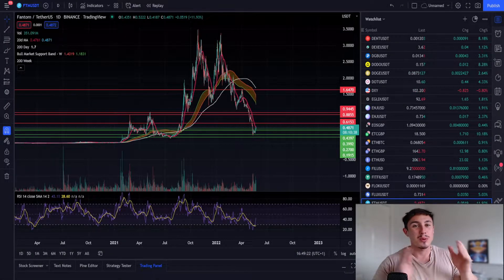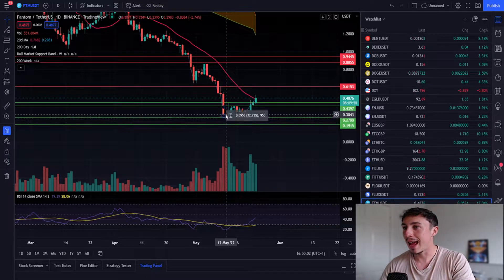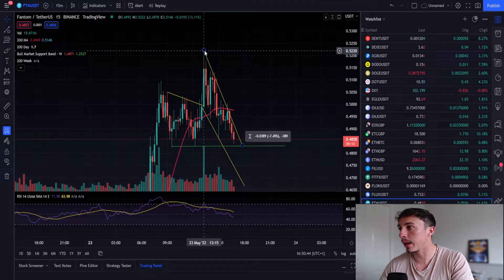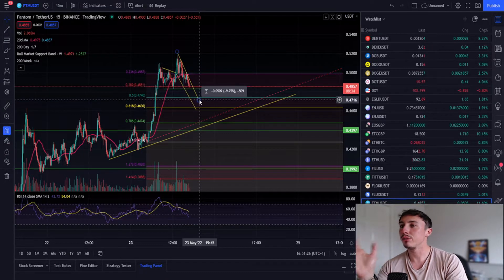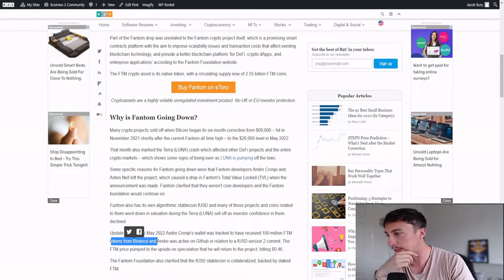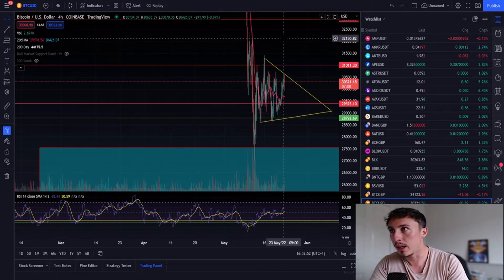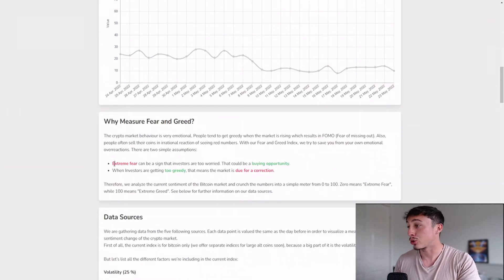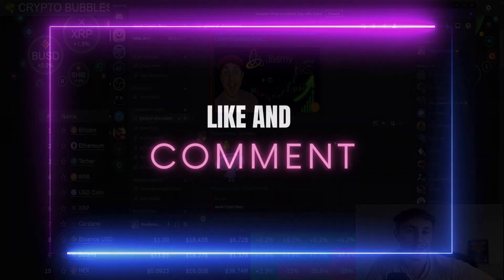FTM FANTOM CRYPTO PRICE PREDICTION MAY 2022! Bullish News! 🚀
If you managed to perfectly catch the dip for Fantom Cryptocurrency, you would already be up a huge 105%! I am hyper-bullish for FTM over the long-term and I think by 2030 we can see price levels over $10.